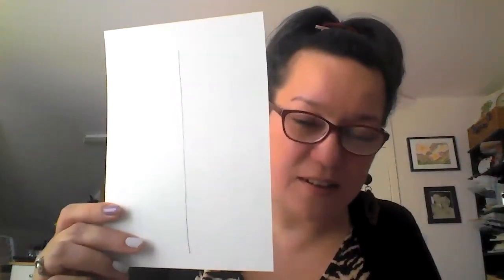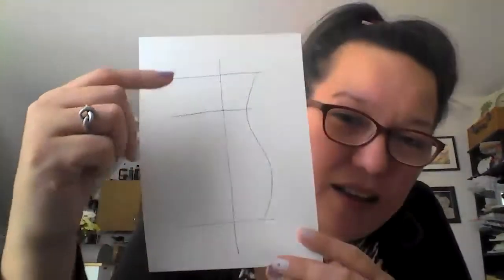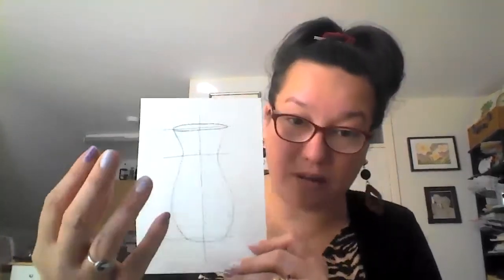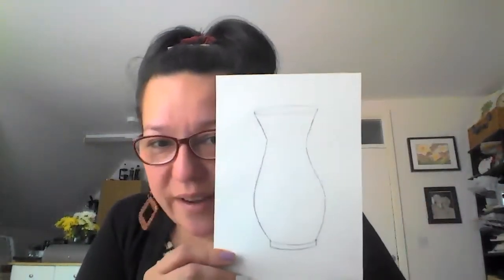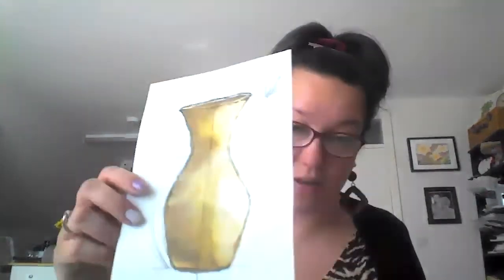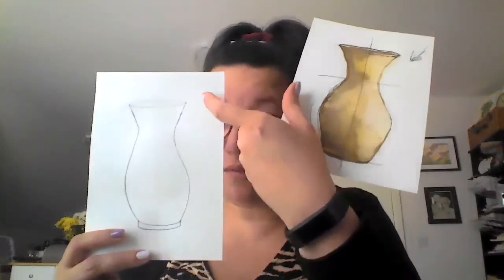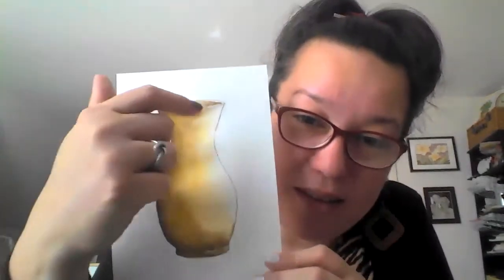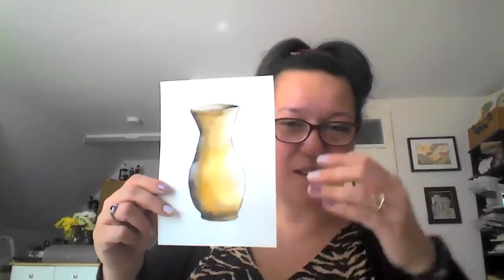3 Morrocan Teapot